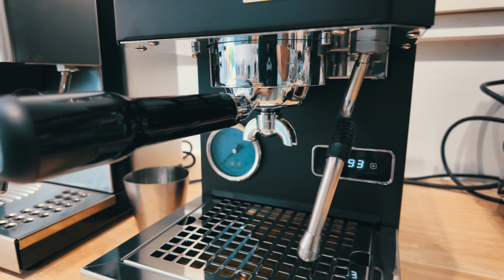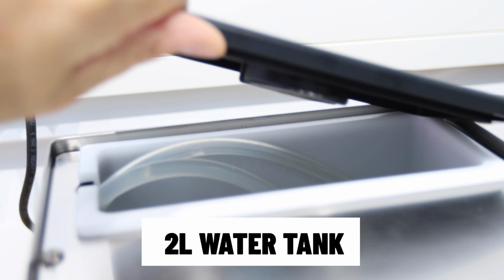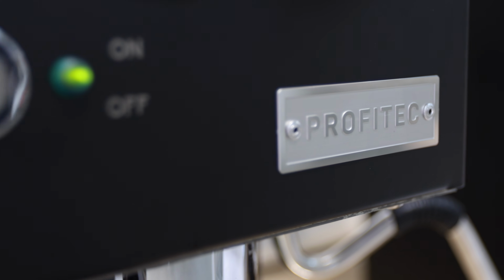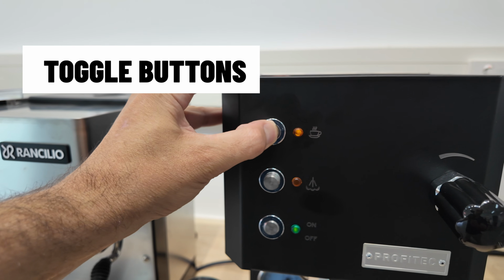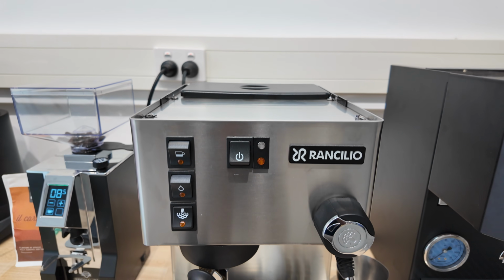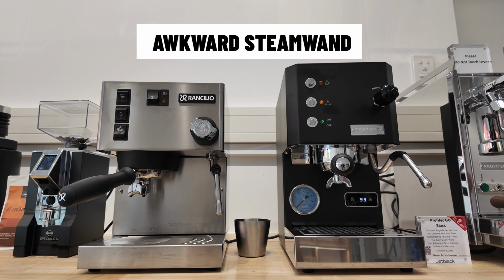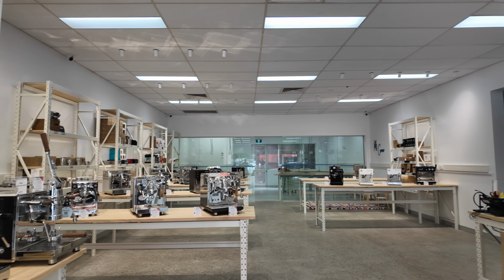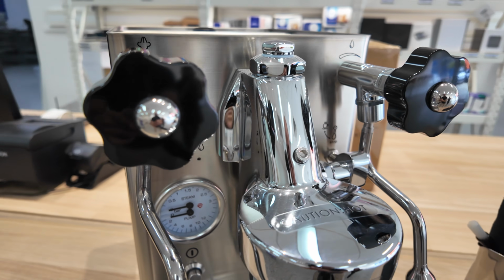What Coffee machine should you buy? Rancilio Silvia or Profitec Go?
Buy the renowned powerhouse Rancilio Silvia or go with the feature-packed Profitec Go? Let's see how they stack up side by side.

I had several people ask me to do a comparison video pitting these two machines against each other as they are two of the best entry-level prosumer machines on the market but for completely different reasons.

On the one hand, you have the very simple but super solid Rancilio Silvia. Nothing fancy but excellent build quality that lasts and lasts until the end of time. It's not the easiest to get used to and the learning curve is steep, but the coffee will be there for you every morning.

On the other hand, the profitec Go is feature packed and very easy to get used to. It has all the technology to help you make a great tasting coffee easily, but its relatively new to the market so will it stand the test of time?

I helped a customer choose which machine was best for her so stay to the end and I'll tell you which one she bought.

Thanks to my friends at Jetblack for letting me come and play on those machines. If you want to get in touch tell them I said hi!

Stay in touch with me and my team of awesome Barista Ninja's here:

About me:
I am super passionate about coffee and educating people on all aspects of this amazing drink. I love bringing the stories back from the other side of the world about how they grow and process the coffee differently on each farm, in each region, and in each country. I also love helping baristas around the world make better coffee for themselves, whether they're at home, professional, competitors or even just venturing out into the wide world of coffee.